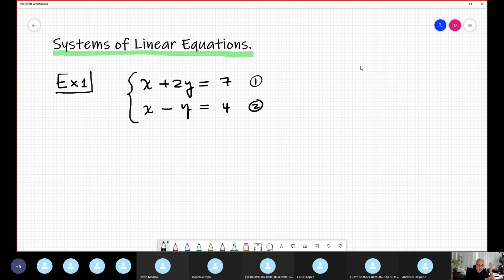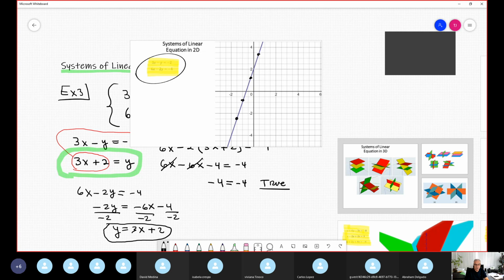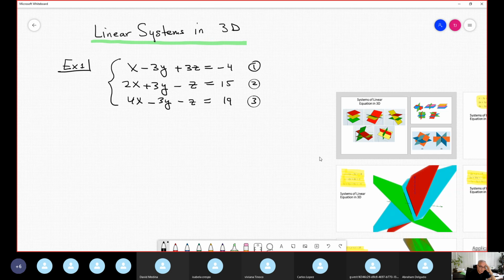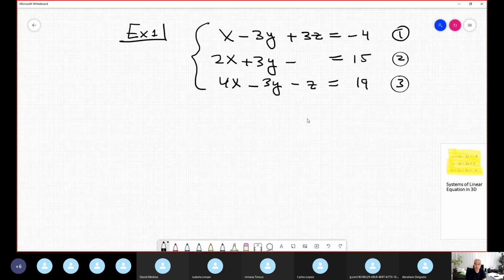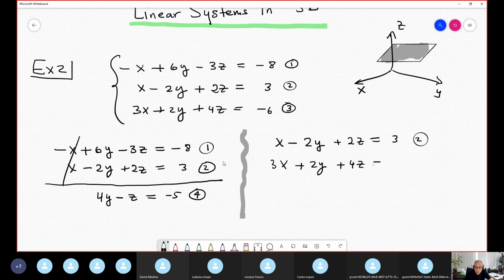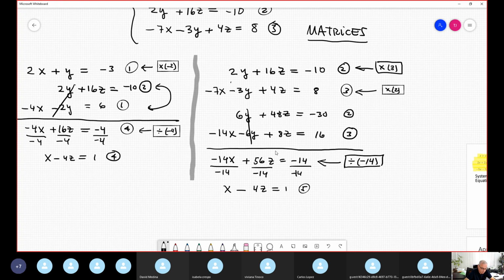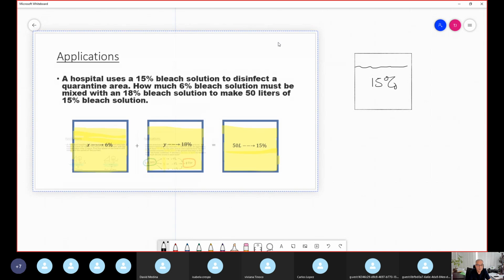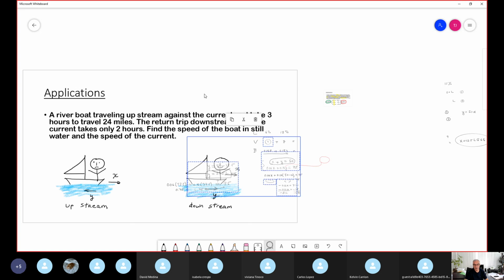MAC1106 March 24 (Linear System of Equations in 2D and 3D )